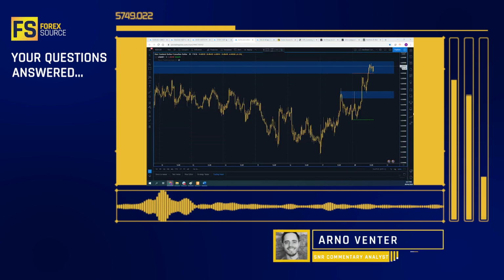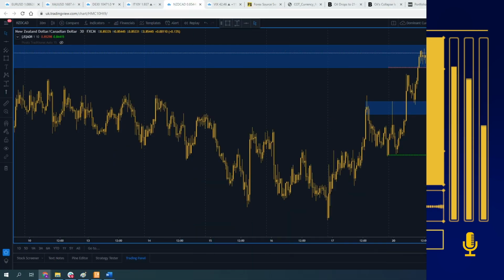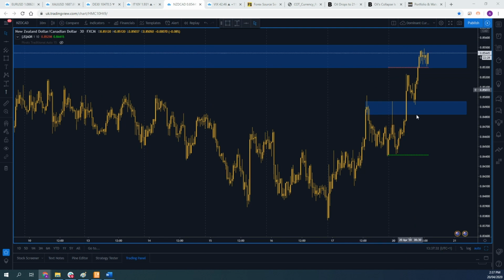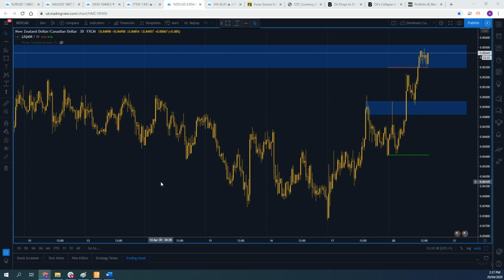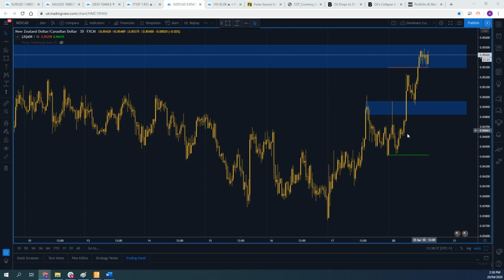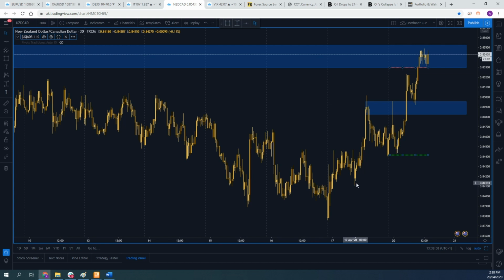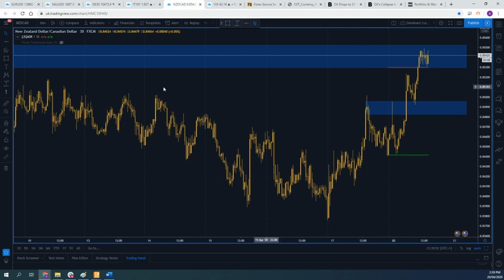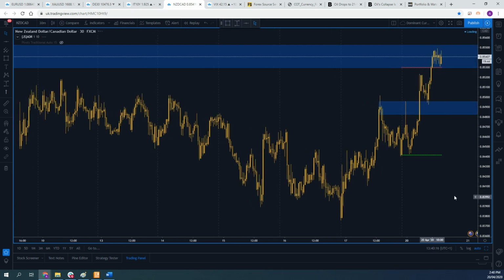How to Use Average Daily Range For Entries & Exits?